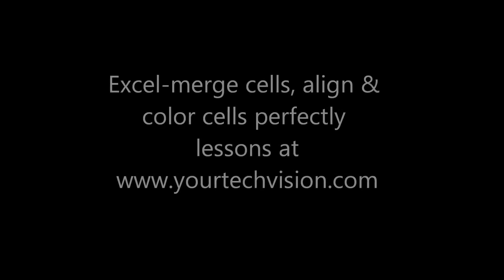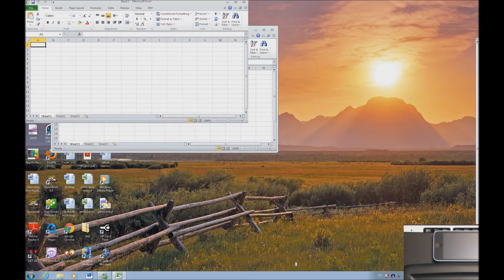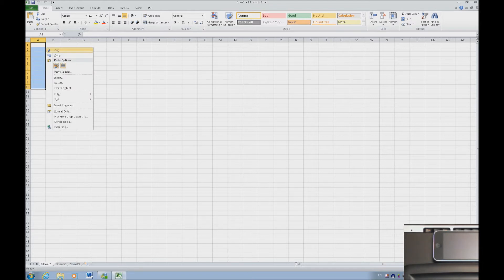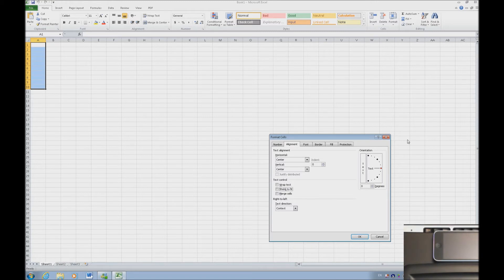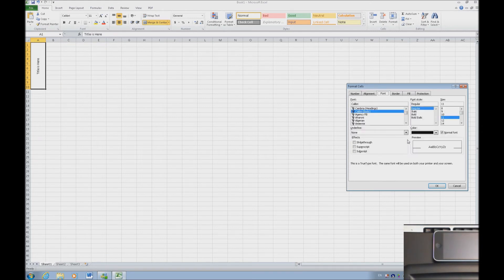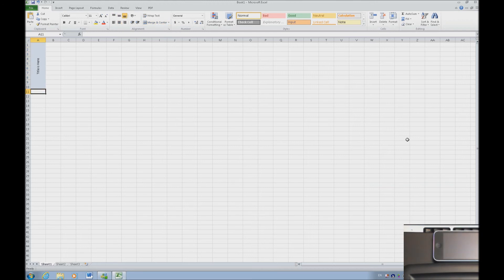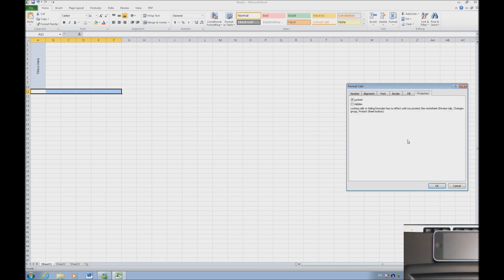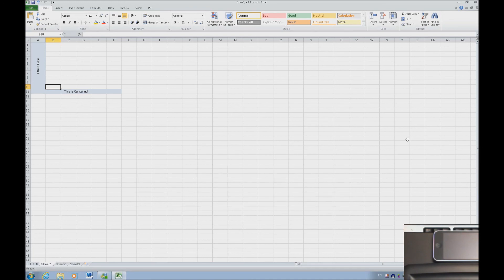Dr Robinson teaches you Excel and how to merge and color cells, and center text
Learn the first steps in making an XY or other type of table in excel.